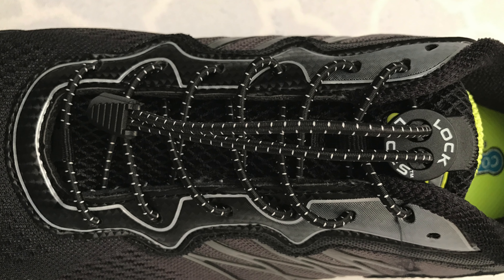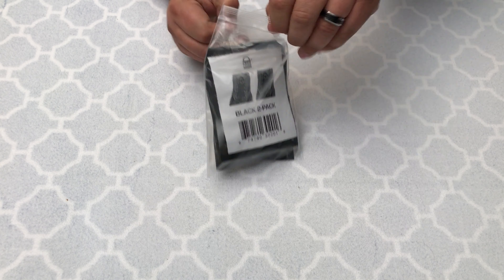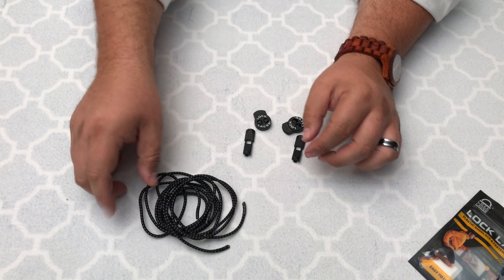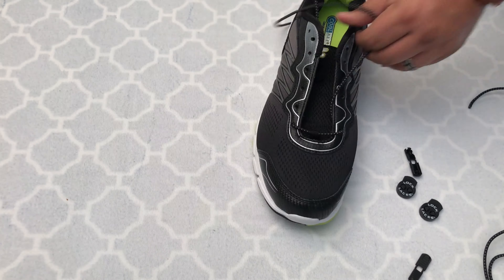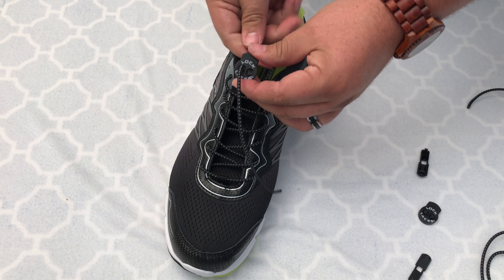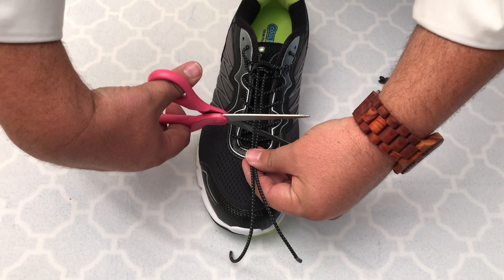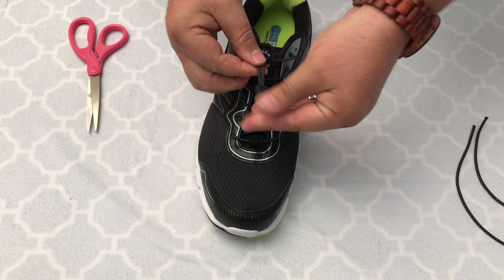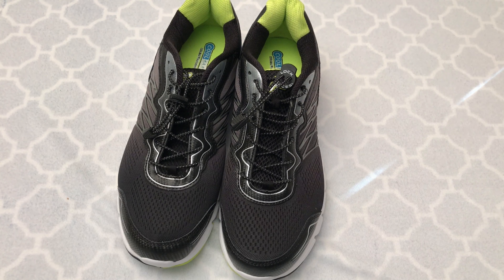Elastic No Tie Shoe Laces from Lock Laces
This is a video review/ unboxing of Elastic No Tie Shoe Laces from Lock Laces

LOCK LACES (Elastic No Tie Shoe Laces) (Pack of 2)  NO-TIE LACING SYSTEM: Turn any pair of lace-up tennis shoes into slip on sneakers. LOCK LACES are the original, PATENTED (US Patent #6026548) no tie shoe laces with over 3 million pairs sold worldwide